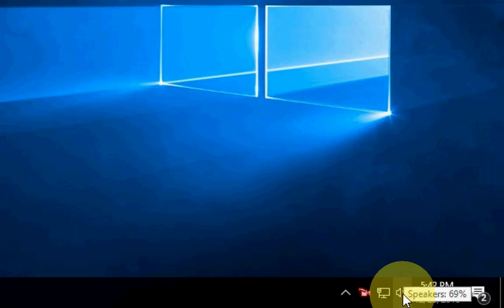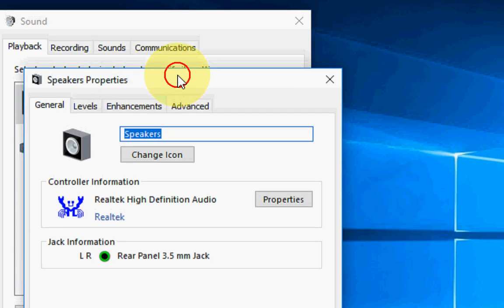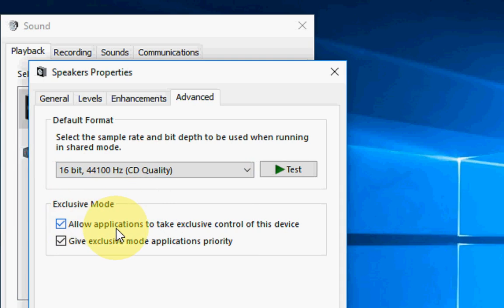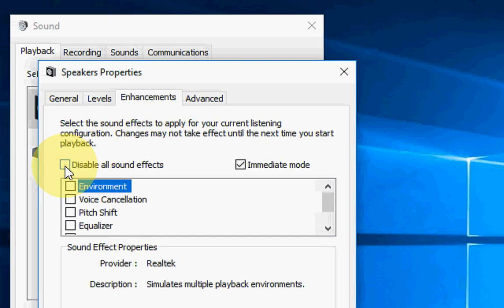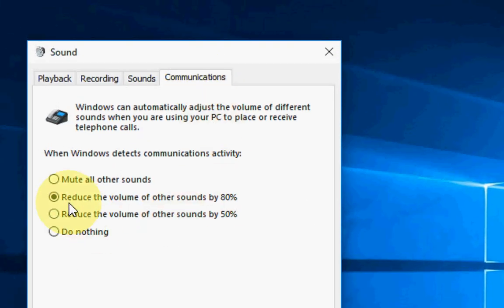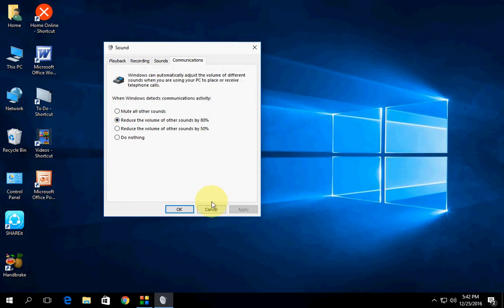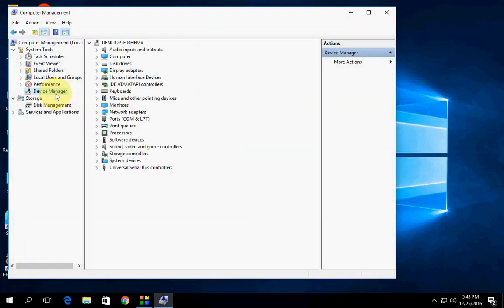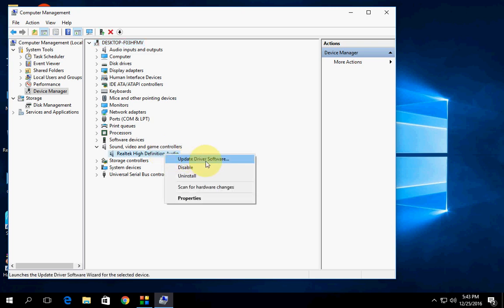How to Fix Background Crackling or Popping Sound In Windows PC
Fix windows pc sound problem.